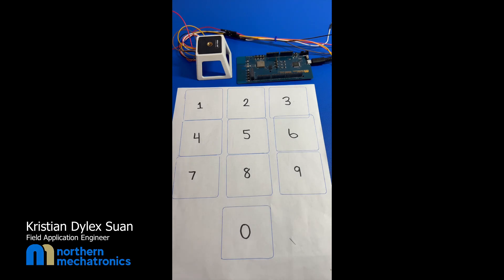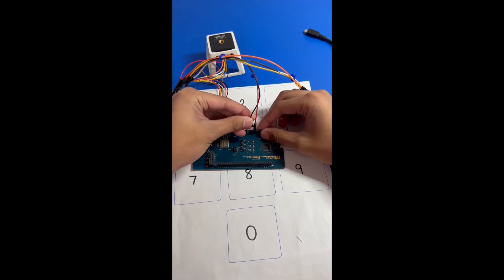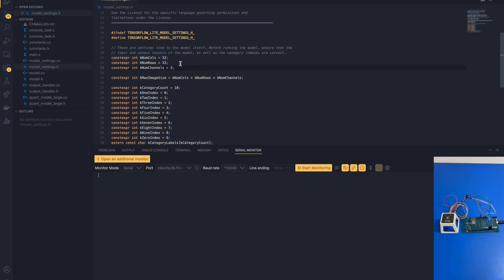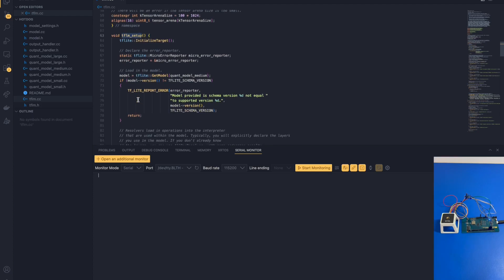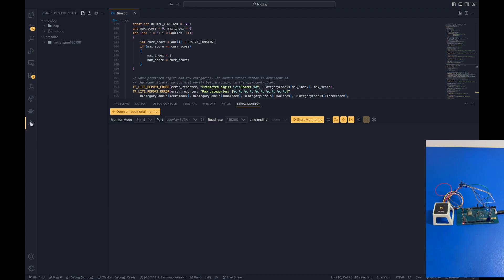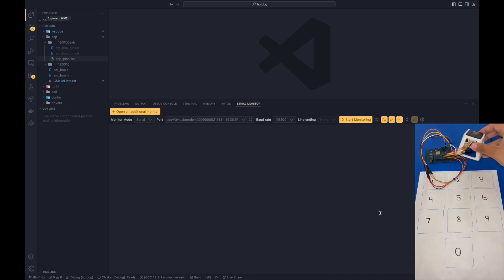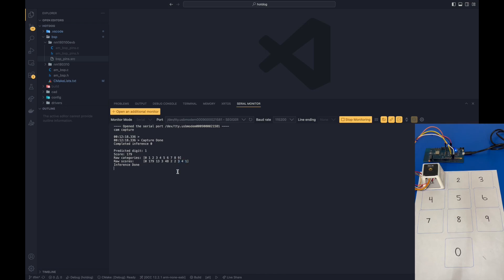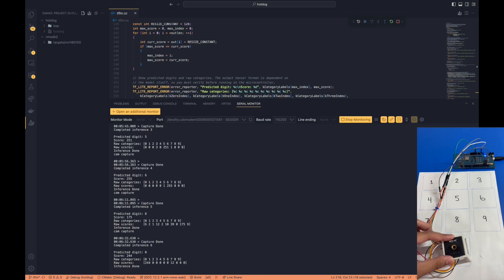NMI Delivered Local AI Inferencing on NM180100 with Ambiq Apollo3 SoC in 1.35 seconds!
In this video, Northern Mechatronics (NMI) a leader in RF and antenna design for IoT devices based in Canada, delivered an outstanding performance of less than 2 seconds (1.35 seconds, to be exact) of running the Machine Learning (ML) inferencing model for optional character recognition on its flagship NM180100, enabled by Ambiq’s Apollo3 SoC.

NMI demonstrated the possibility of running inferencing LOCALLY for edge and edge compute with the right components for applications, including activity recognition, acoustic signature recognition, and neural net architecture via Tensorflow Lite, and more.

The NM180100 is a LoRa® Bluetooth® 5 Low Energy Module, a turnkey solution with long range, ample storage, and a built-in processor for seamless integration. Ambiq’s Apollo3 SoC is an ultra-low power, highly integrated microcontroller platform supercharged with its turboSPOT®, based on the patented Subthreshold Power Optimized Technology (SPOT®.) for more information.

Timestamp:
0:00 Intro
13:45 Outro